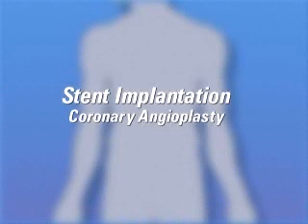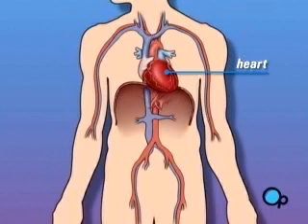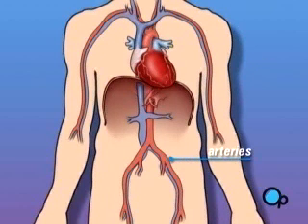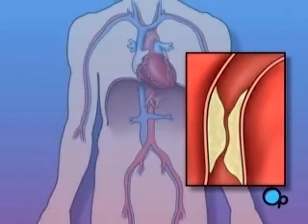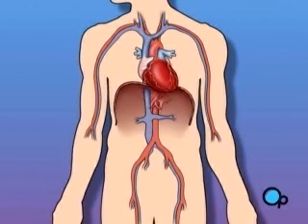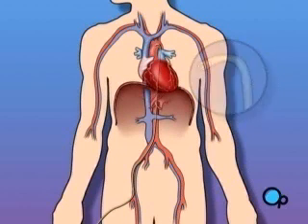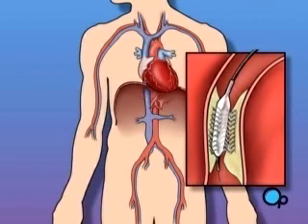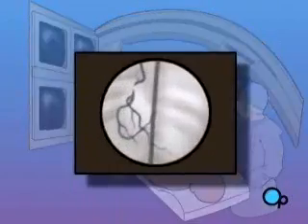PreOp® Patient Education Heart Stent Implant Angioplasty